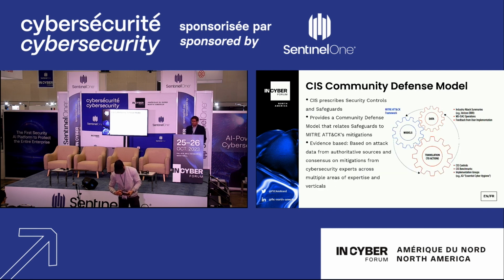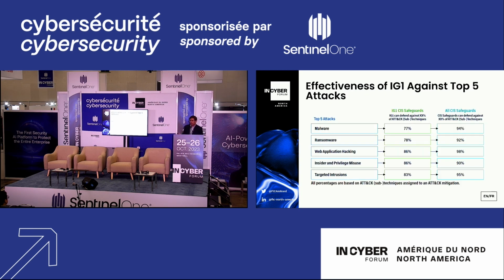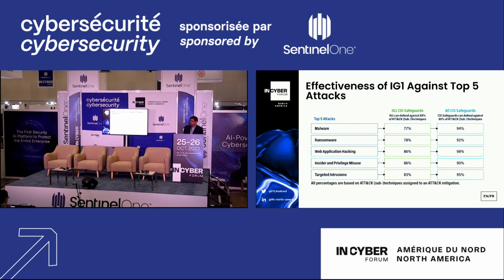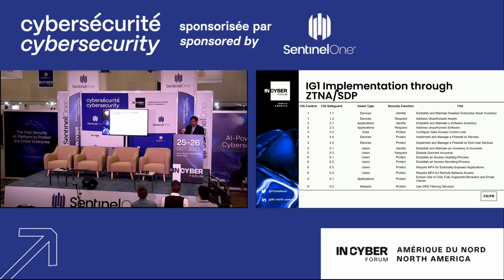Ahrar NAQVI - ZTNA and Essential Cyber Hygiene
🔹 InCyber Forum North America  2023

Montreal Convention Center hosted a major cybersecurity event on October 25 and 26, centered around the theme « Human values in a trusted digital space ». This second edition brought together 3700 participants, 130 partners, and 330 speakers, creating a priceless platform for exchanges and discussions on the critical issues of cybersecurity and digital trust.

🔹 Let’s connect !

🔹 Book now for 2024:
Don't miss the next edition on October 29 and 30, 2024!